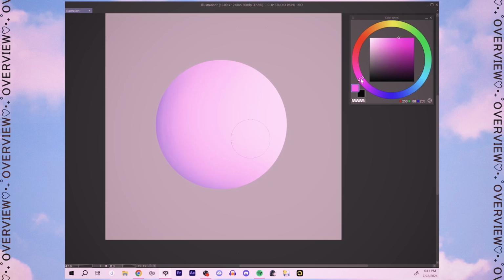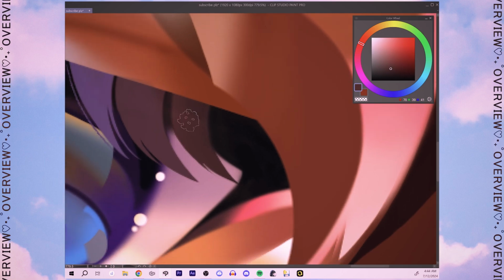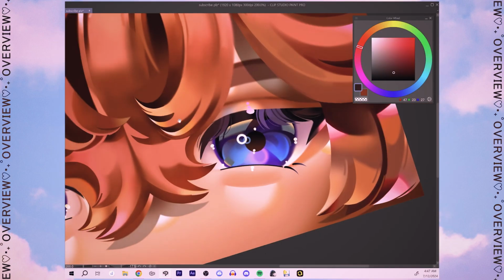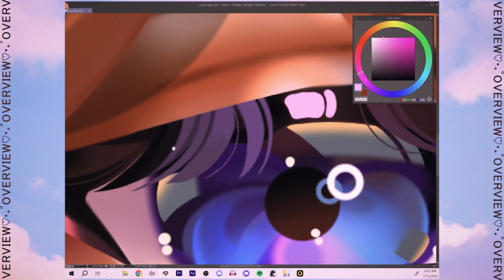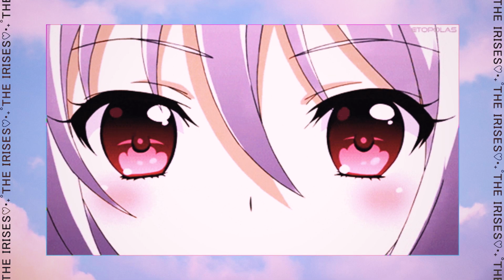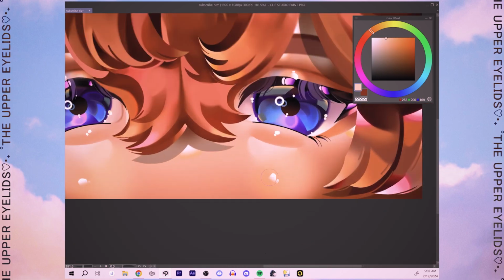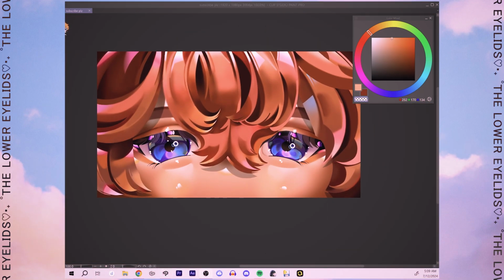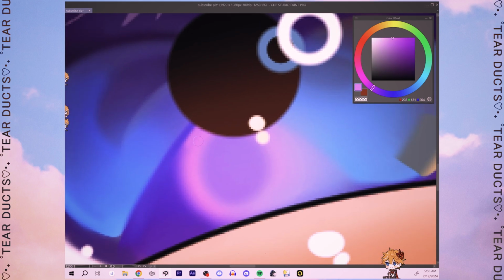EVERYTHING I KNOW ABOUT PAINTING EYES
I hope you enjoy my little two part eye series! ^^ Eyes can be so tricky, so here's everything I've learned about drawing and painting them. I hope I could make your life easier! As always, your feedback is greatly appreciated. Have a lovely day!

~timestamps~
0:00 intro
0:28 overview
3:08 the irises
4:08 the pupils
5:05 the upper eyelids
6:10 the lower eyelids
6:39 that silly little bit of skin above the upper eyelids and under the eyebrows
6:58 the tear ducts
7:40 the outer corners
8:05 lashes
8:40 expressions
9:49 shapes